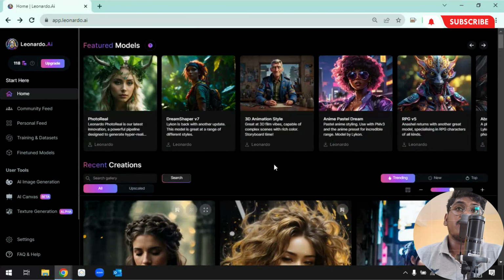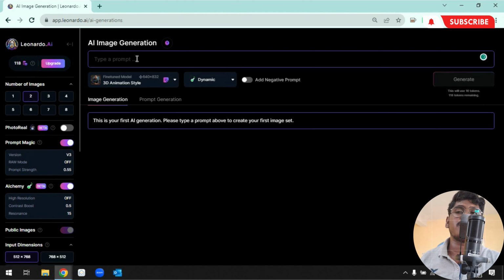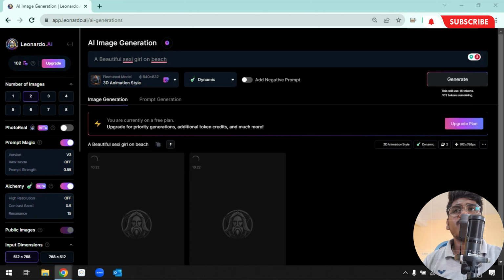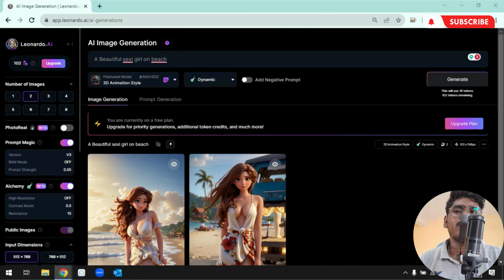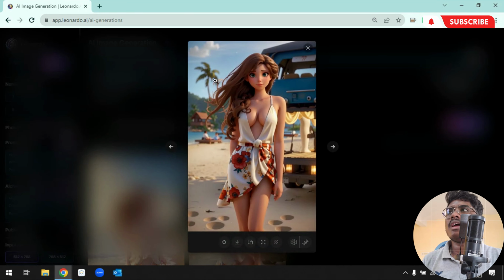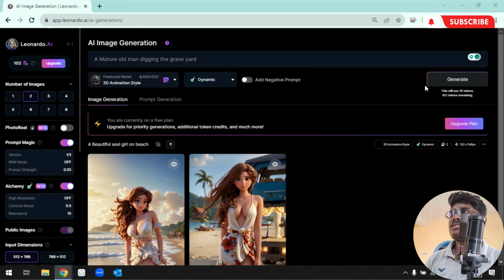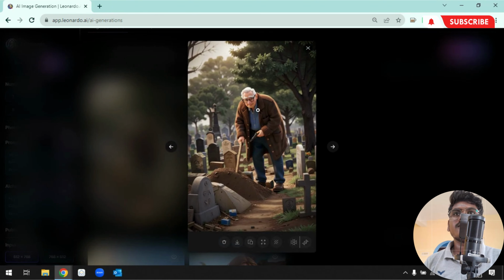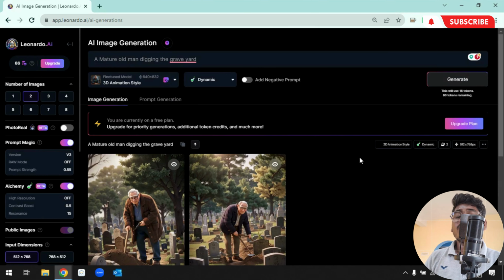Generate 3D Animation Images using AI - Learn Step-by-Step in 5-MIN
🚀 Ready to Unlock the Power of AI in 3D Animation? Learn Step-by-Step with Leonardo AI! 🎥

Welcome to intellisenseAI! In this in-depth tutorial, we're diving into the exciting world of 3D animation with the incredible capabilities of Leonardo AI. Whether you're an aspiring animator, a curious tech enthusiast, or a creative mind looking to explore the future of design, this video is tailor-made for you.

🔥 What You'll Learn:
1️⃣ Understanding the Basics: We'll kick things off with a quick primer on the fundamental concepts of 3D animation and how Leonardo AI can revolutionize the process.

2️⃣ Mastering Leonardo AI: Discover the ins and outs of this powerful AI-driven tool, as we explore its features and how to leverage them for mind-blowing 3D animation results.

3️⃣ Step-by-Step Workflow: I'll guide you through a complete, easy-to-follow workflow, from preparing your assets to harnessing the full power of Leonardo AI for stunning 3D animations.

4️⃣ Pro Tips and Tricks: Learn from real-world examples and get insider tips to take your 3D animations to the next level using Leonardo AI.

🎯 Who Is This For:

Beginners in 3D animation who want to leverage the remarkable capabilities of Leonardo AI for impressive results.
Intermediate animators were looking to expand their skillset and harness the latest AI technology for creative design.
Tech enthusiasts were curious about the intersection of AI and animation.
Anyone eager to push boundaries and create stunning visual experiences with Leonardo AI.
💡 Don't miss this opportunity to stay ahead of the curve in 3D animation with Leonardo AI! Hit that "Like" button if you're excited about the potential, and SUBSCRIBE for more incredible tutorials on @intellisenseAI  Let's dive in together and unlock the future of animation with the power of Leonardo AI!

❤️My Story❤️

For the past 8 years, I've been employed as a machine learning engineer and software developer, working on a variety of software products and technologies. I'm responsible for overseeing 10 teams and managing multiple projects across different locations.